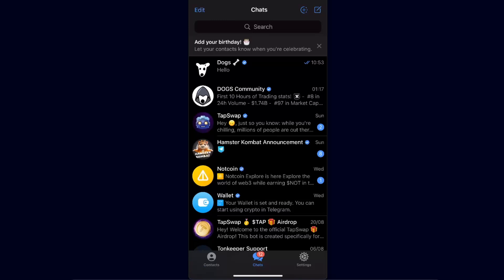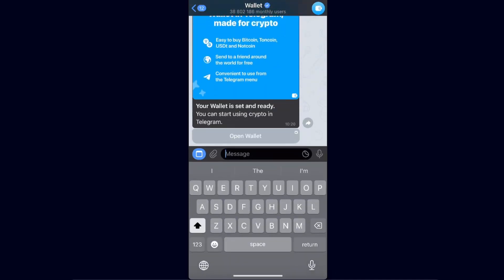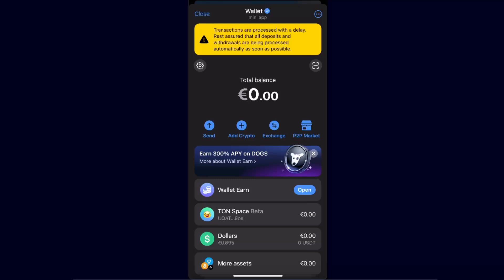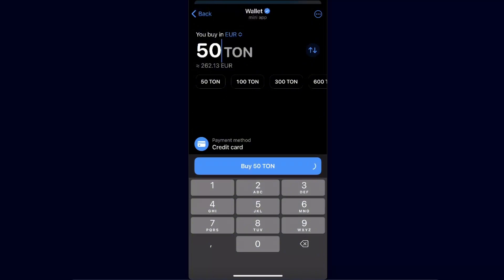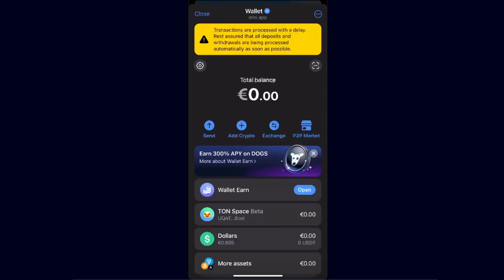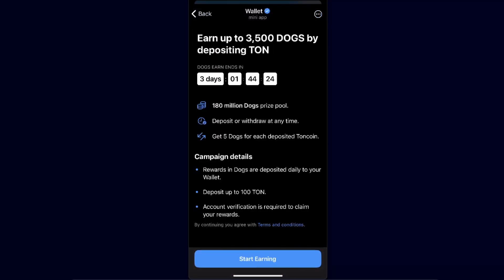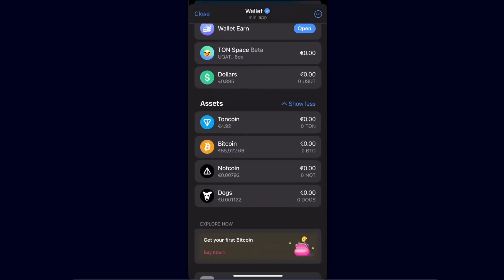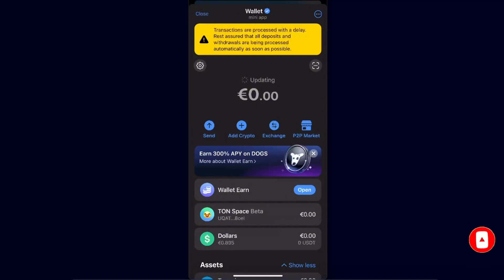How To Use Telegram Wallet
In this video I show you How To Use Telegram Wallet!